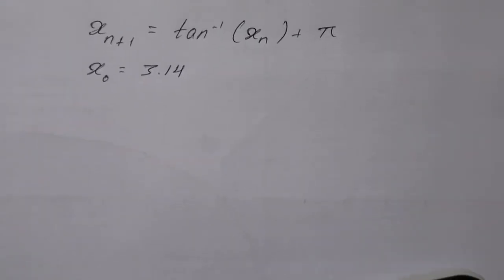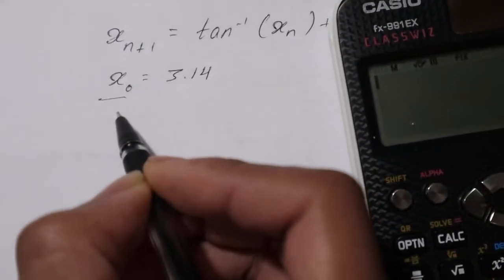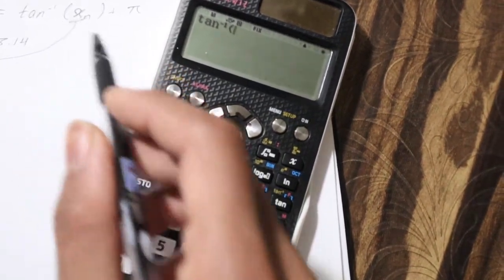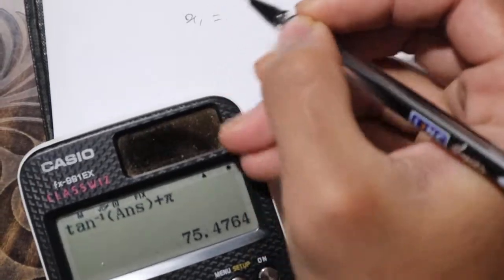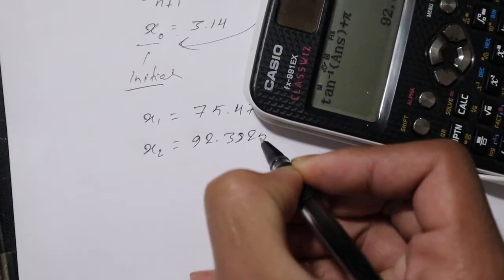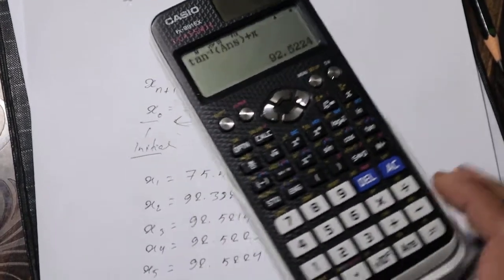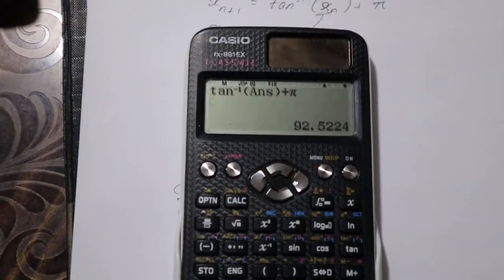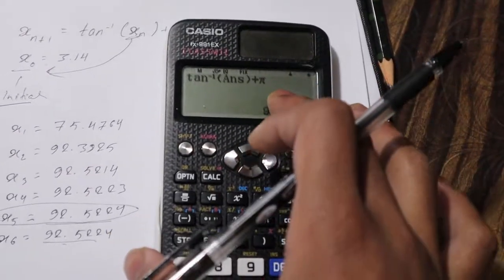Quick method to get iteration answer from calculator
You don't have to spend your time finding those iteration answer step by step. You can simply use this method to get your answer in a short time.